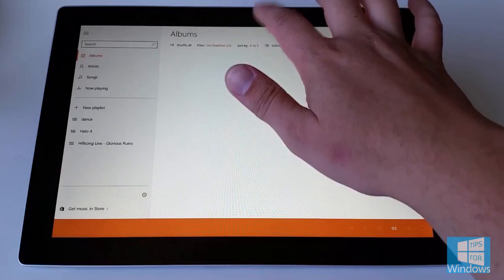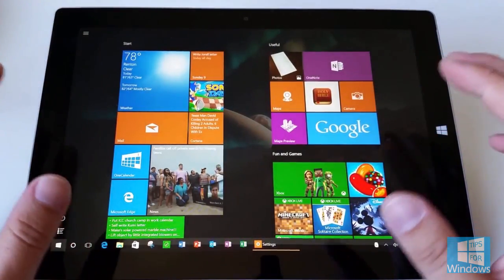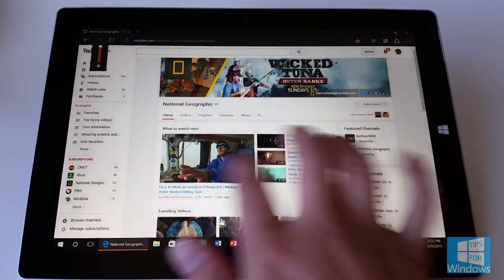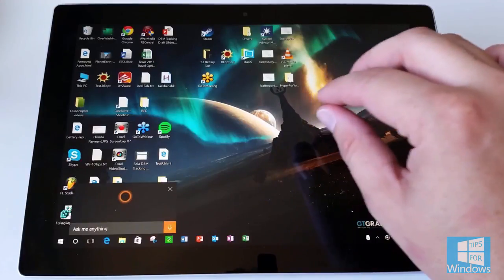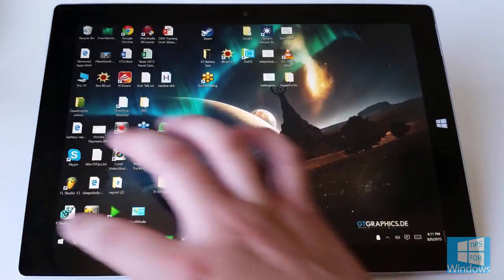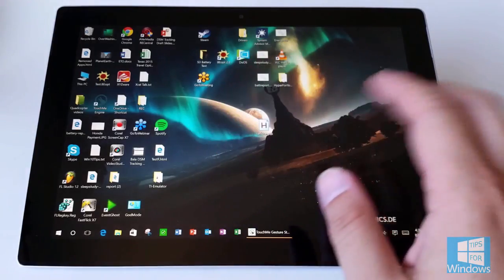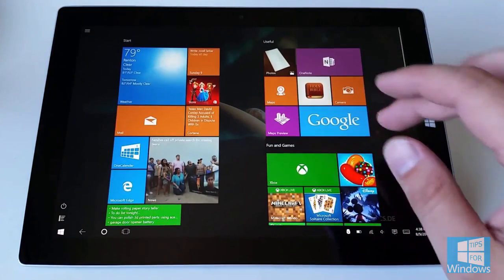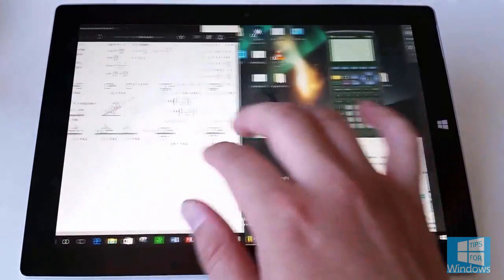Windows 10 Tips for tablet and Surface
This video show you Some tips useful on Windows 10 for Tablet and surface.